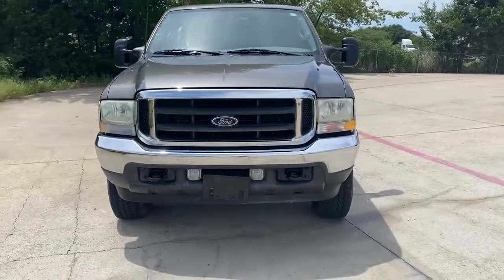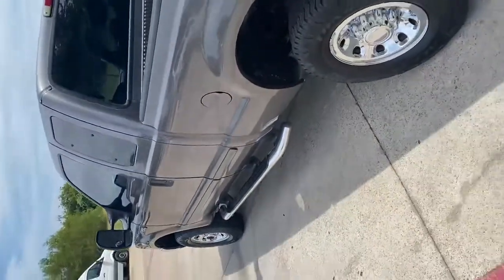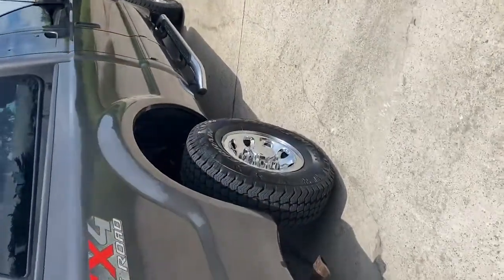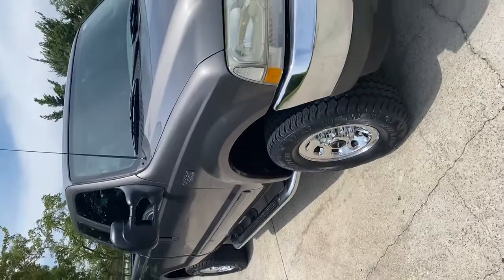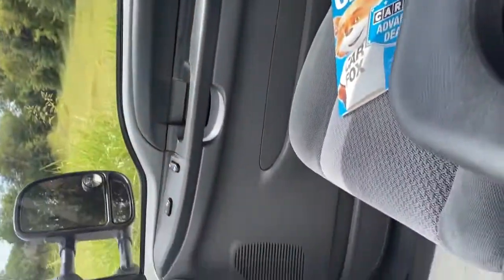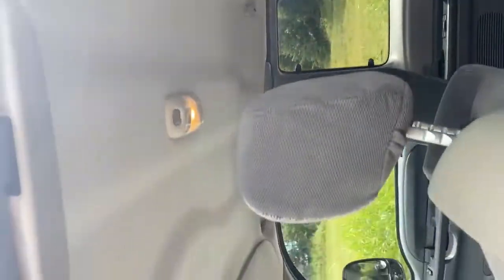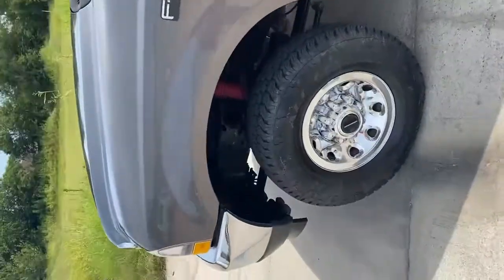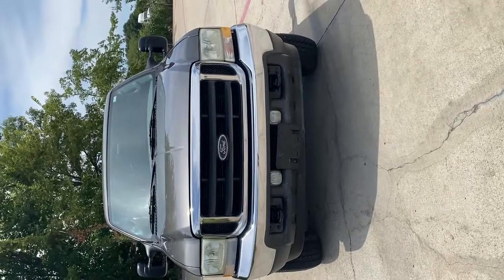2003 Ford F-250 SD Used Arlington,TX Auto Paradise of Texas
2003 Ford F-250 SD, 4WD/AWD,ABS Brakes,AM/FM Radio,Cargo Area Tiedowns,Driver Airbag,Front Air Dam,Full Size Spare Tire,Interval Wipers,Passenger Airbag,Pickup Truck Cargo Box Light,Second Row Folding Seat,Steel Wheels,Tachometer,Towing Preparation Package